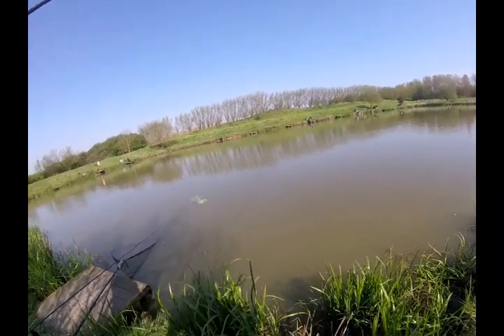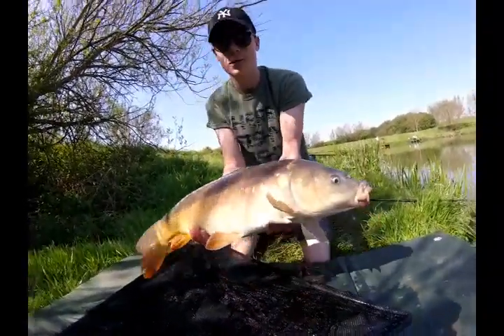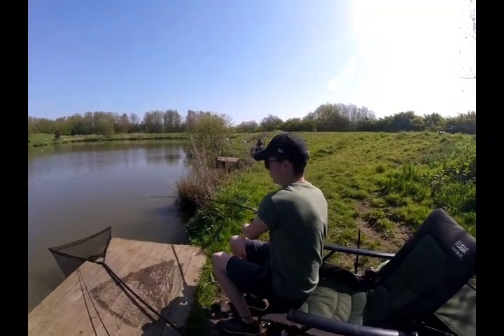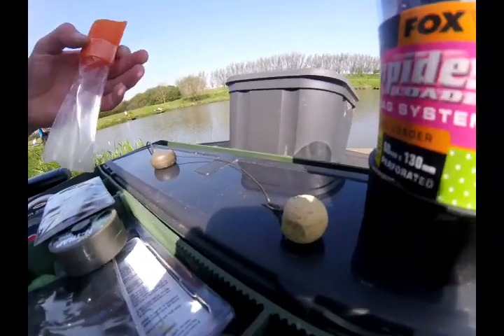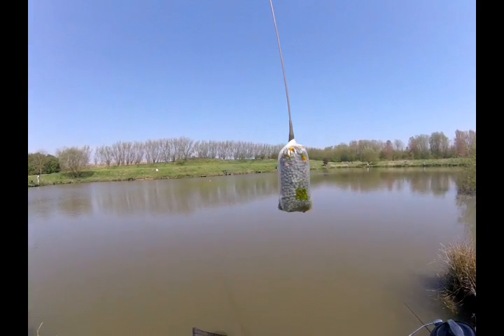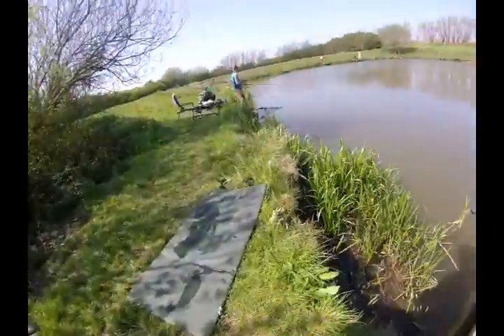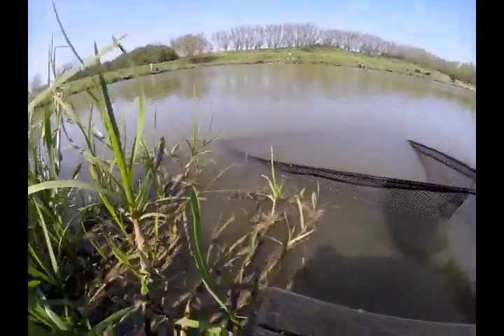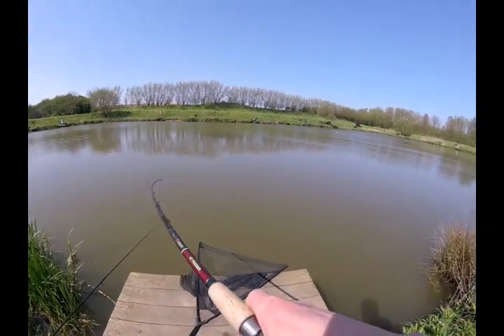Lambwath Lakes Runs Water VLOG #6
Rob and Jim of Corrupted Carpers go to Lambwath Lakes, Aldbrough, for a quick day session.